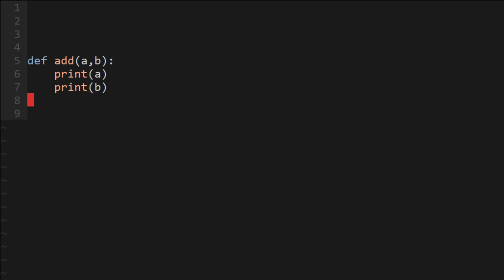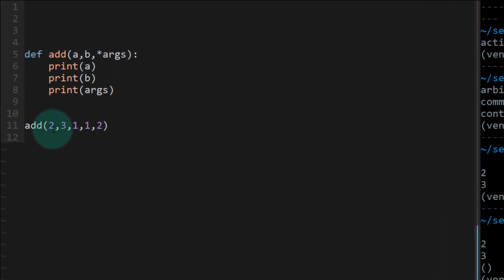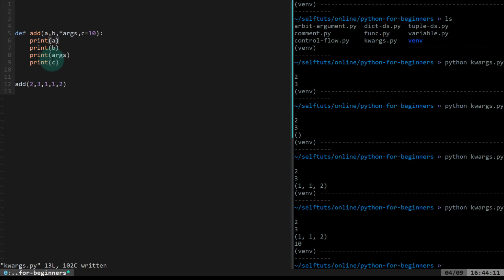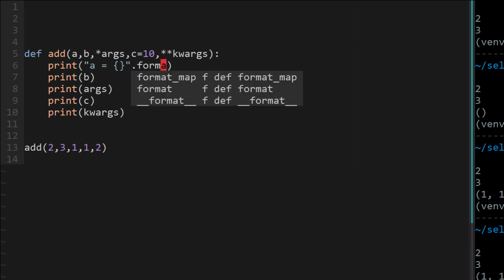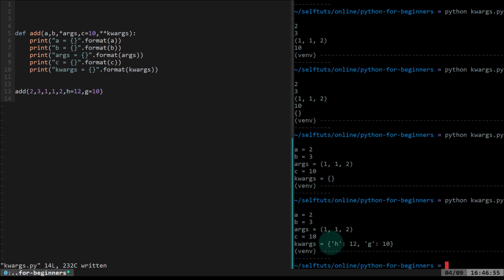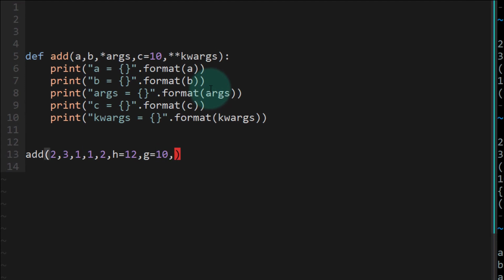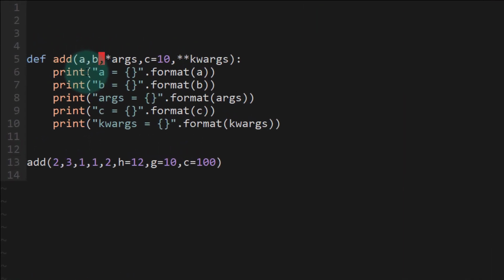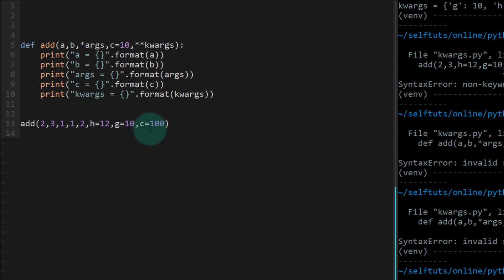Part 11 - **kwargs in Python | Python for Beginners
In this video we are going to learn about **kwargs parameter in python. This is also called as named arbitrary arguments in Python. You will see how to accept any named arbitrary arguments in Python.